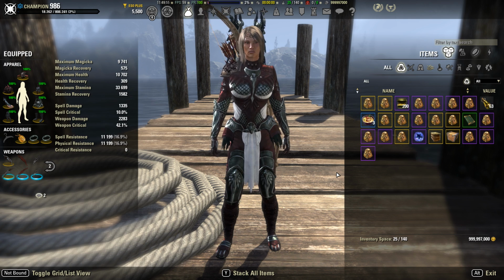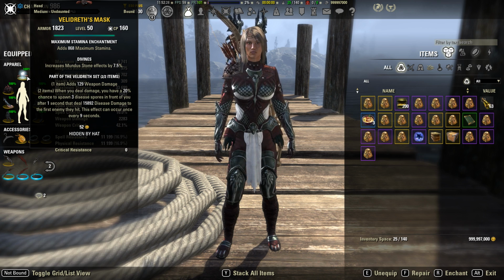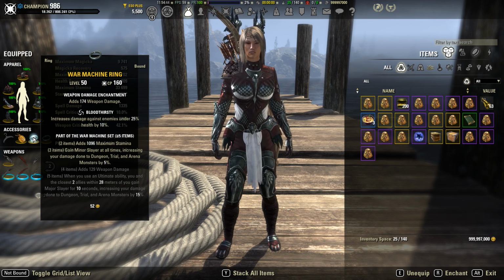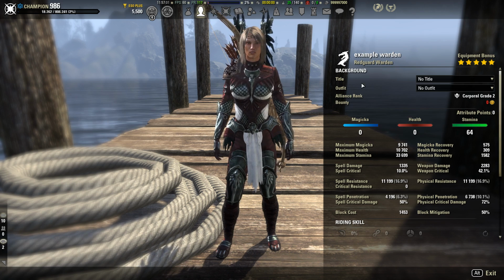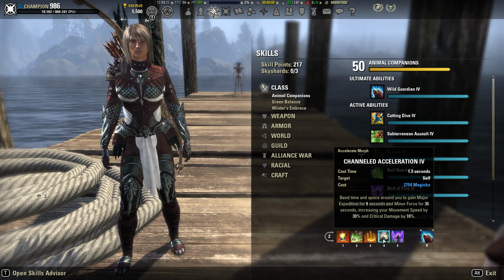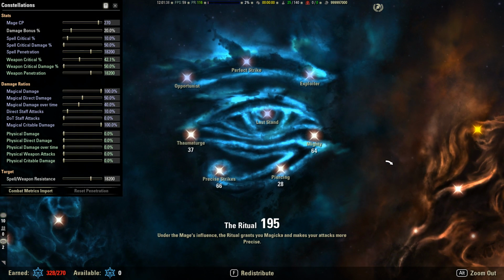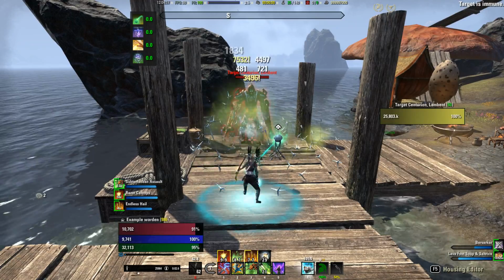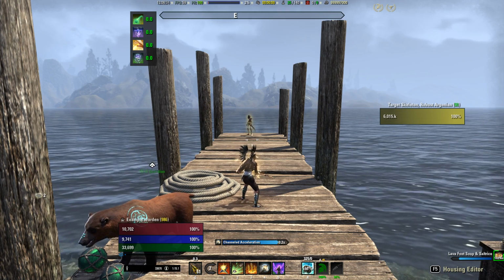Stamina Warden (Bow) - "Y'ffre's Mark" - Murkmire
Stamina Warden (Bow) - "Y'ffre's Mark"

Gear (7 medium or 6 medium and 1 heavy):

2x Velidreth/Stormfist
5x Relequen/Leviathan/Hunding/Vicious Ophidian (body)
3x War Machine/Briarheart (jewelry)
War Machine/Briarheart Bow (Infused with Poison enchant)
Maelstrom Bow (Infused with Weapon Damage or Absorb Stamina enchant)

Divines on all armor

Any combination of Infused or Bloodthirsty on jewelry with 3x Weapon Damage enchants

Skill Bars:

Front: Bull Netch, Cutting Dive, Subterranean Assault, Bird of Prey, Silver Leash/Lightweight Beast Trap, Wild Guardian

Back: Poison Injection, Razor Caltrops, Endless Hail, Bird of Prey, Channeled Acceleration/Lightweight Beast Trap, Wild Guardian

Food: Dubious Camoran Throne, Arteaum Takeaway Broth, Blue Food
Mundus: Lover
Race: Redguard, Bosmer, Khajiit, Imperial